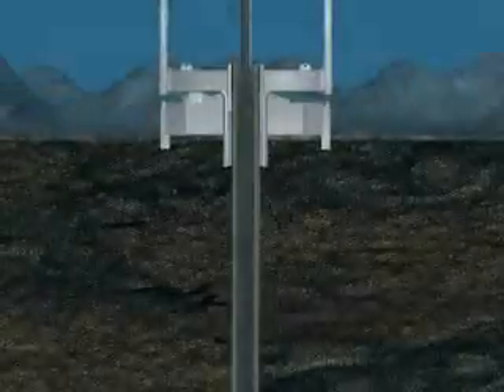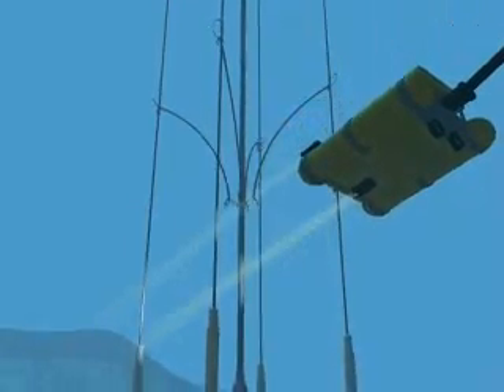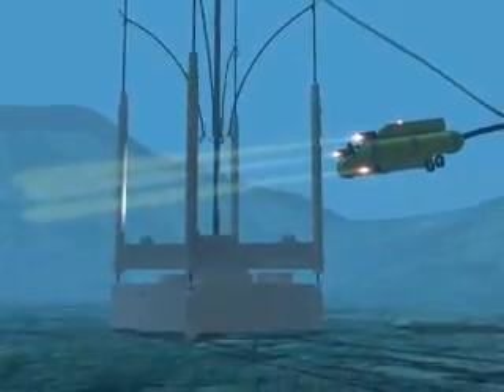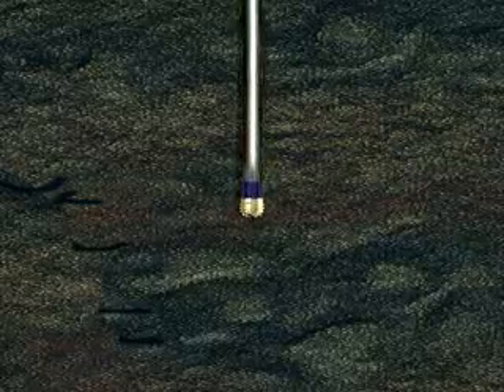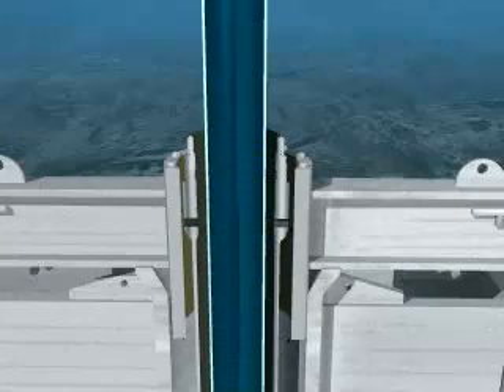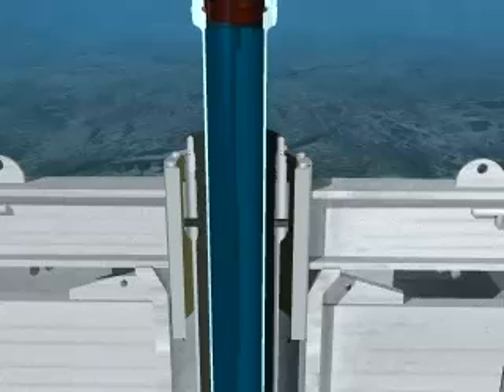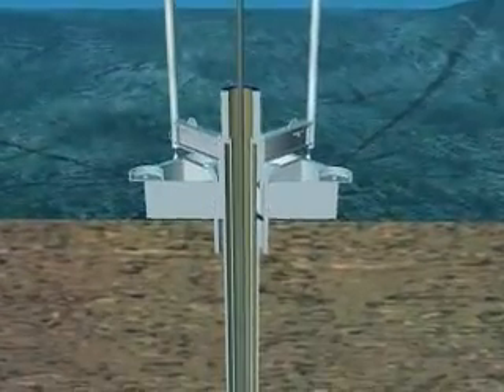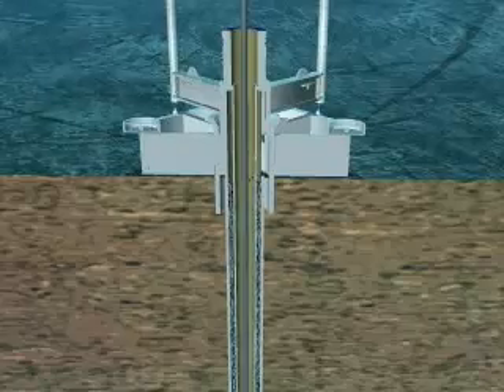cimentação de poços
Video institucional petrobras mostrando a cimentação de um poço.  saiba mais no engepetronews.wordpress.com